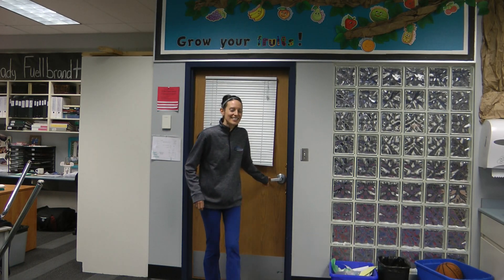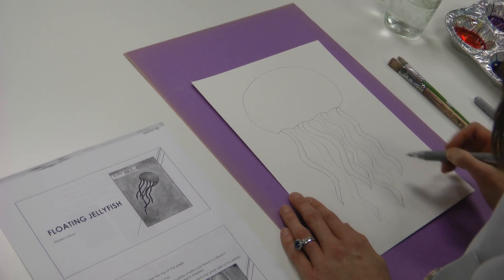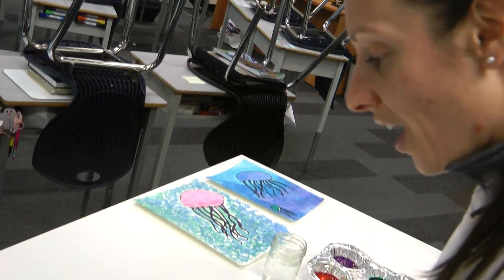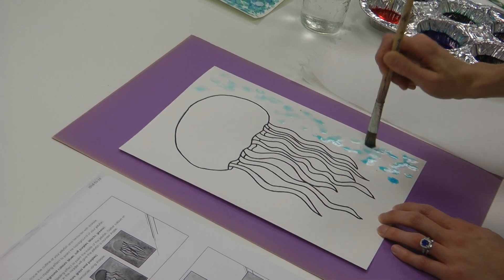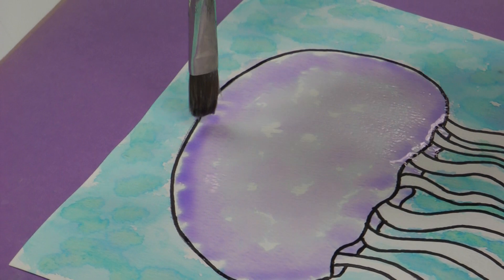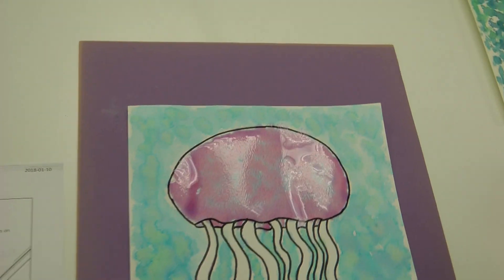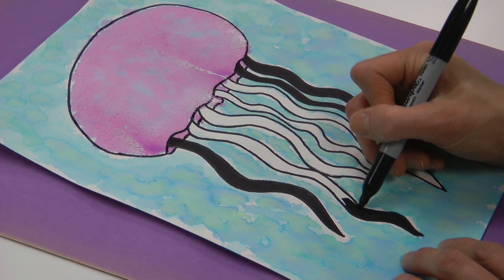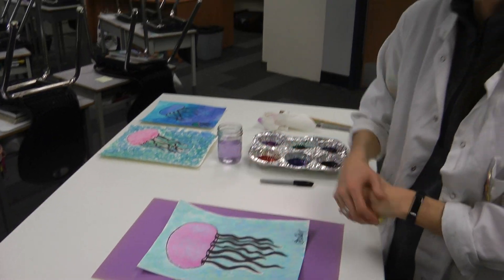Floating Jellyfish Watercolour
Hey there young ones! I hope you enjoy this fantastic watercolour painting project. The idea to paint this came from a teacher/mom and her awesome art blog, Check it out if you feel like finding some new projects!

Happy painting!